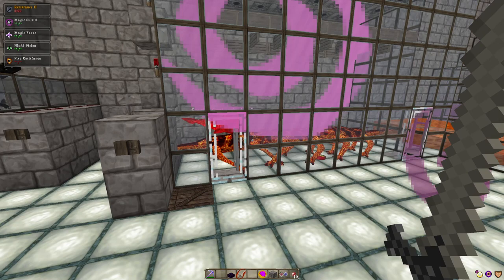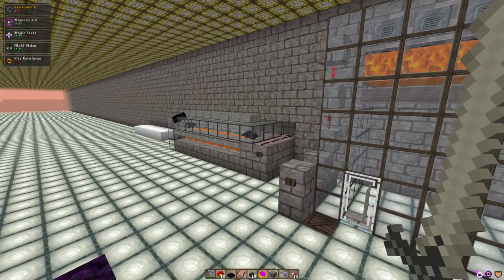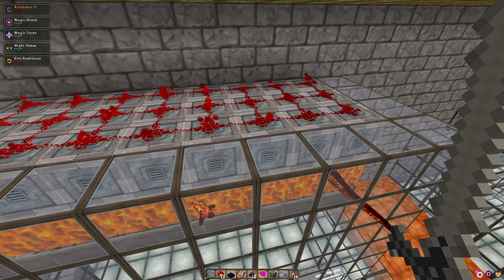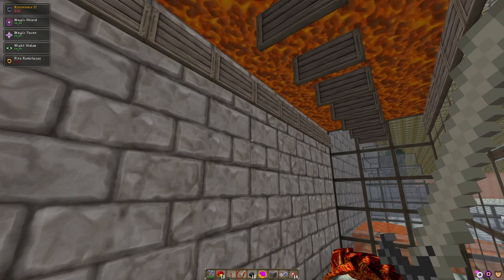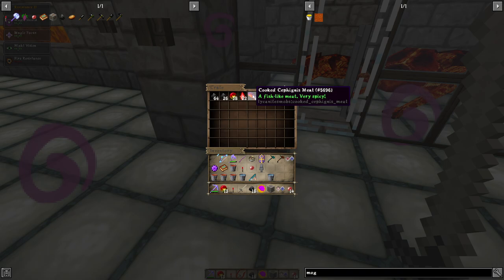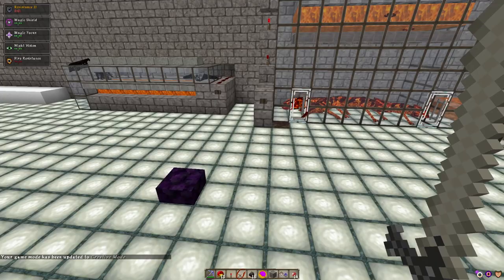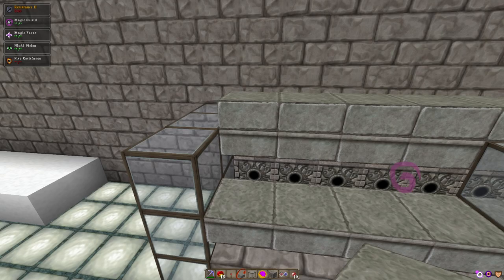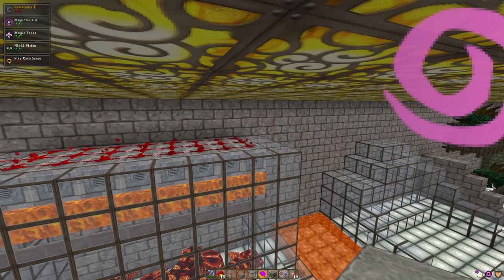Lava XP Farm | Afrit, Salamander and Cephignis XP Farm | RLCraft 2.9.1c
2 Lava XP Farms you can build, big and small.
Also gives Coal, Blaze and Cephignis meat.

0:00 Hi
0:23 Big Lava Farm
6:33 Small Lava Farm